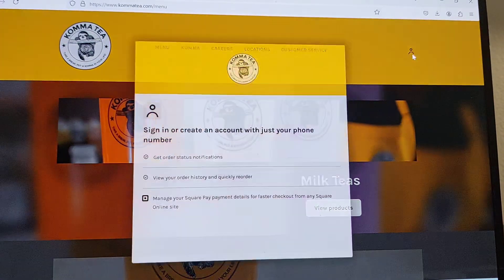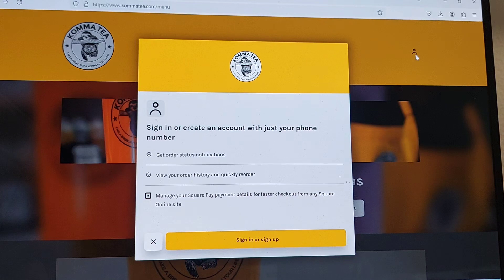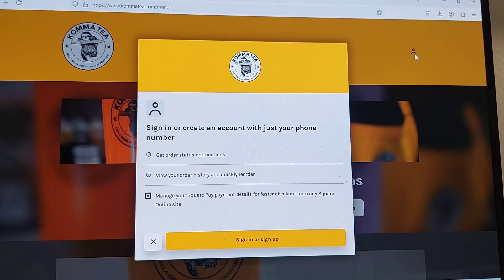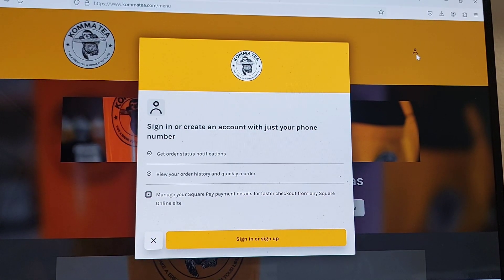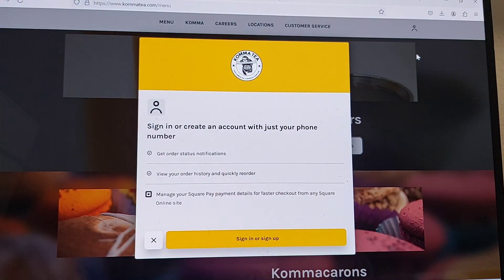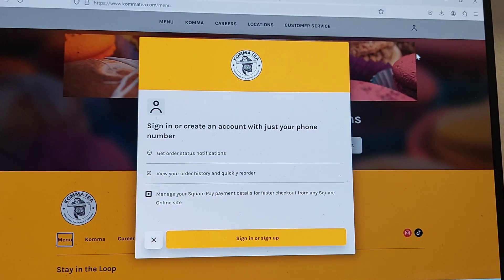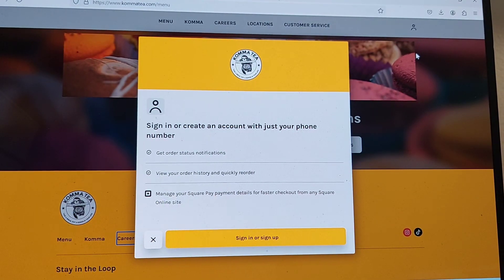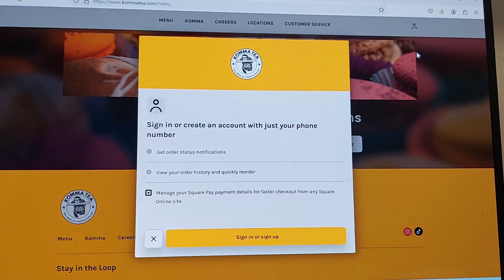Komma Tea website test